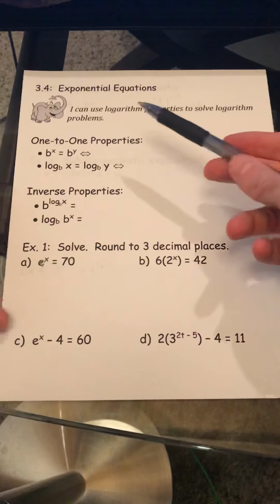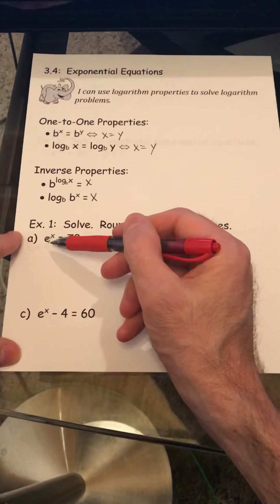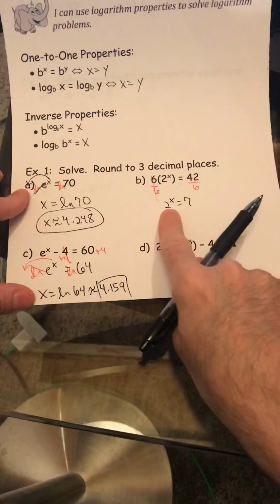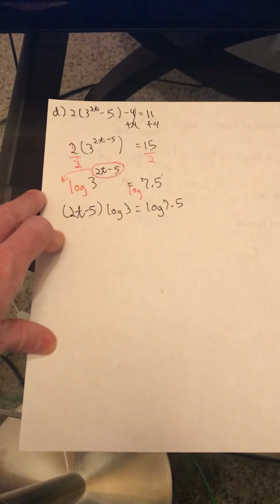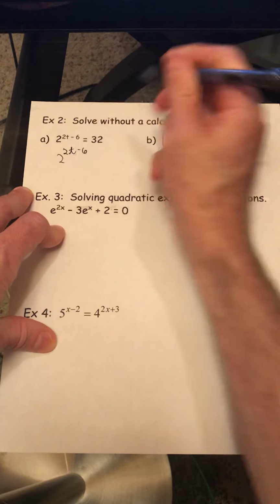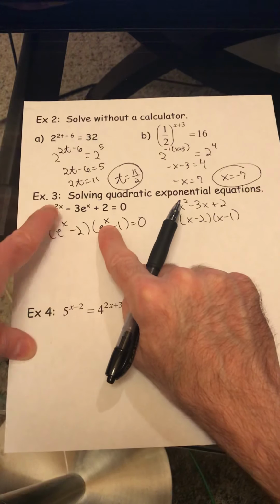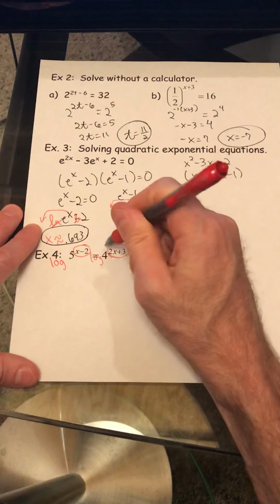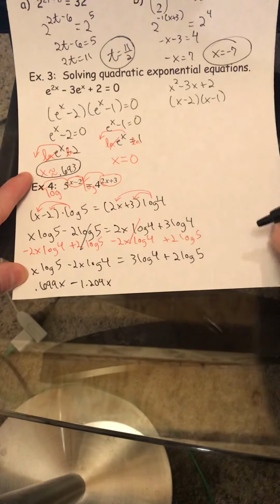3.4 Day 1